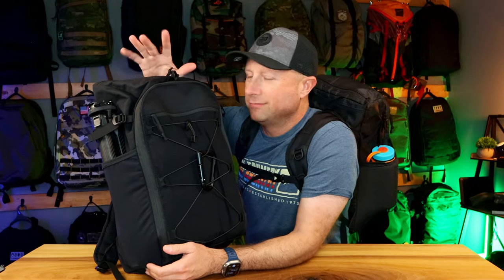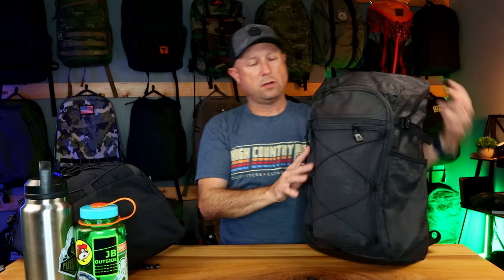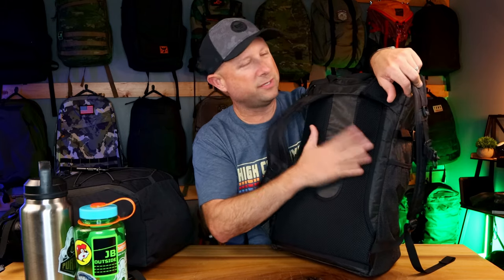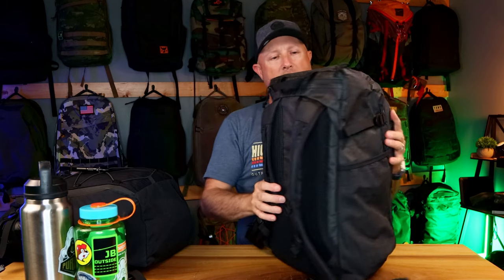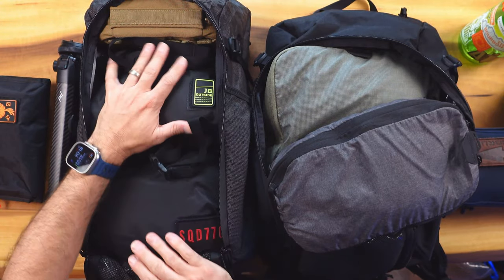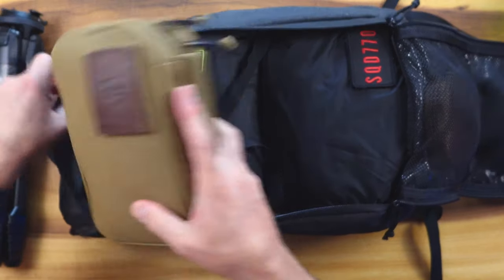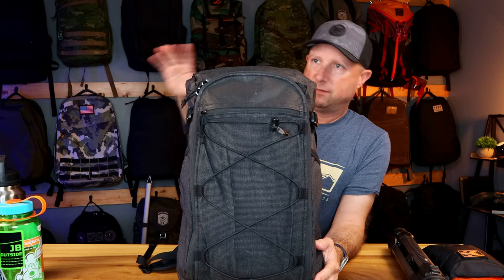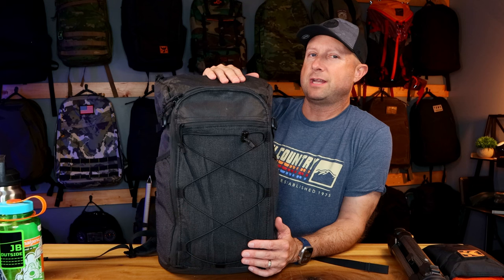ULA Equipment DRAGONFLY Ultra vs V50 // Also compared to EVERGOODS MPL30 & TAD EDC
My GEAR:
⭐️ Main Camera

00:00 - The Dragonfly!
01:44 - Outside Features
05:07 - Pockets Deep Dive
08:10 - Inside Features
13:12 - Comparisons
14:51 - Final Thoughts